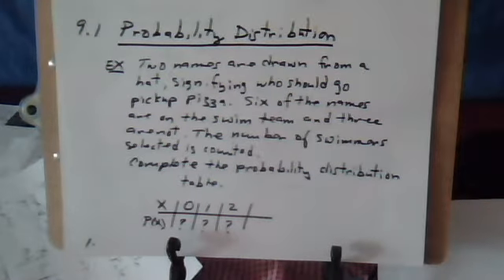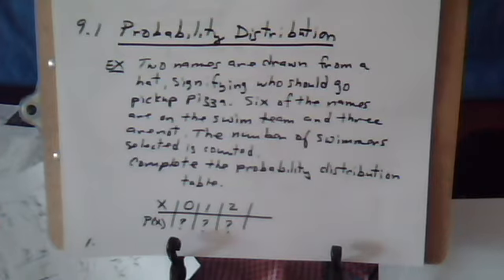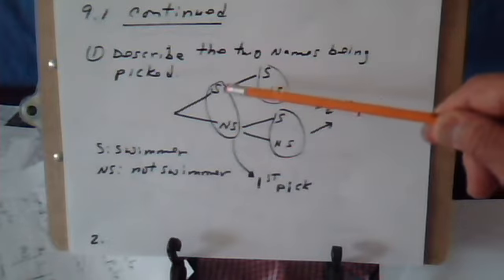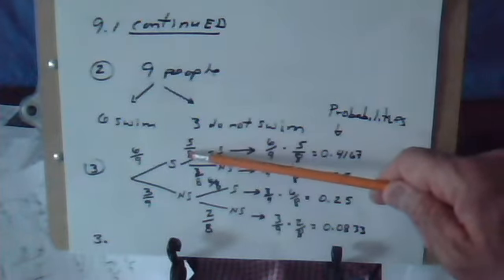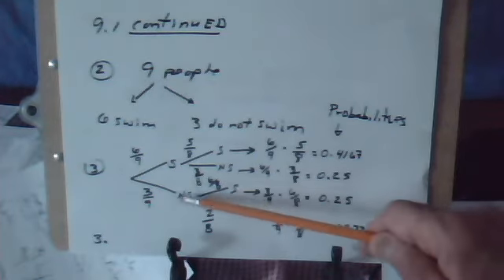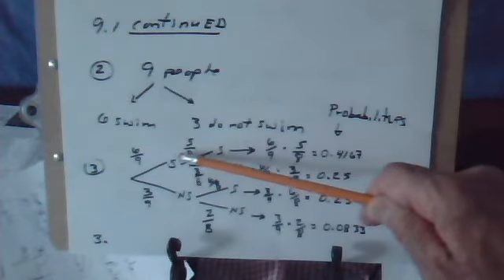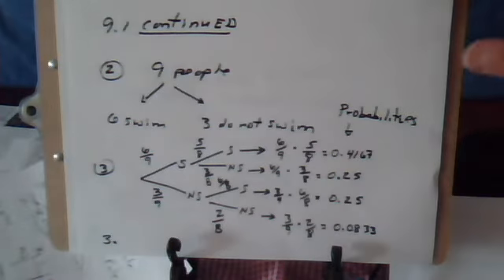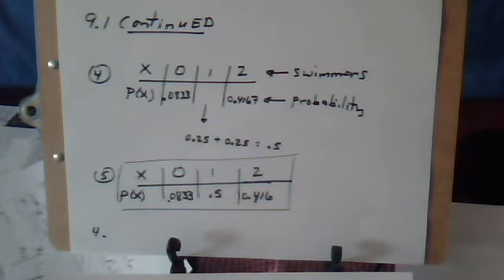1324 Probability Distribution with Tree Diagram